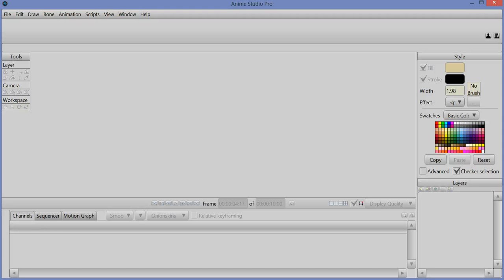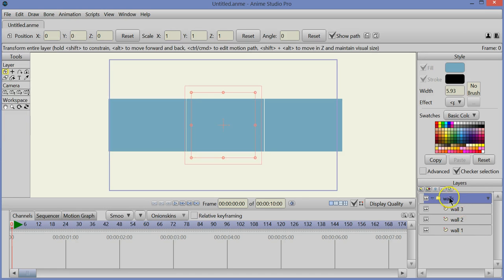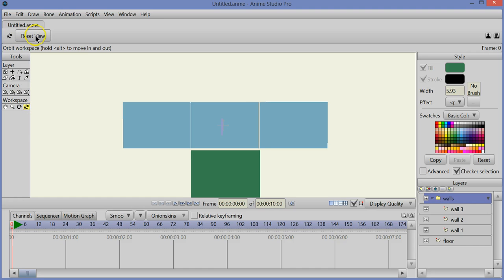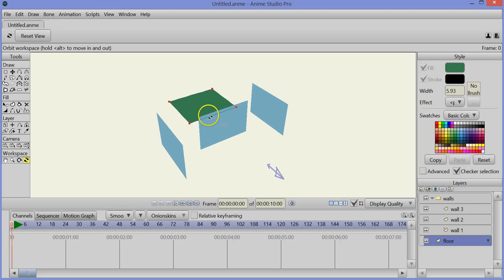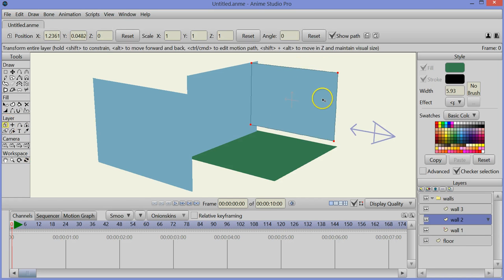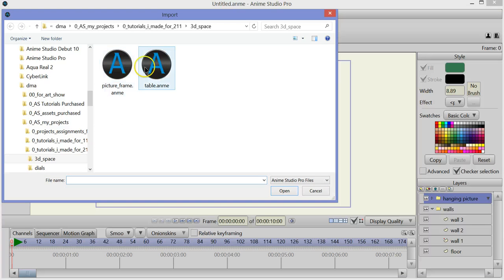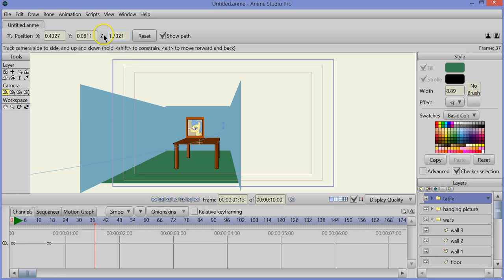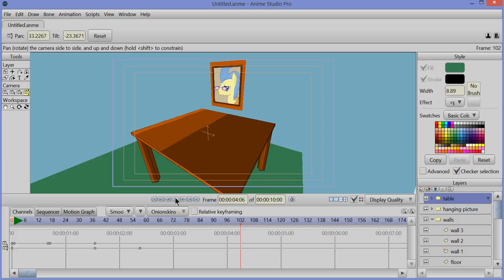DMA 211 Build a 3d Room - Tutorial, AS ver. 10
Build a 3d Room - Tutorial. A.S. ver. 10. This tutorial corresponds with a lesson for a college beginner animation course.